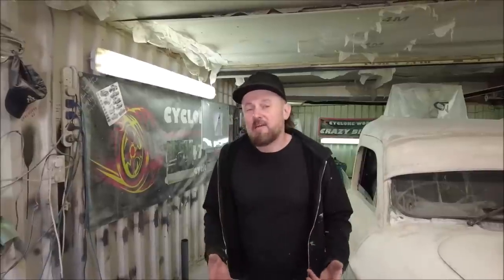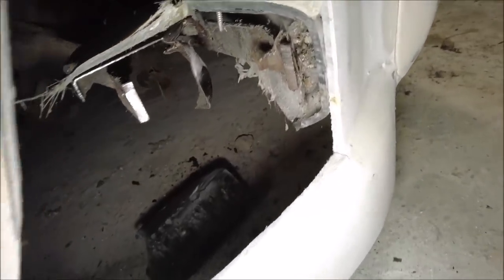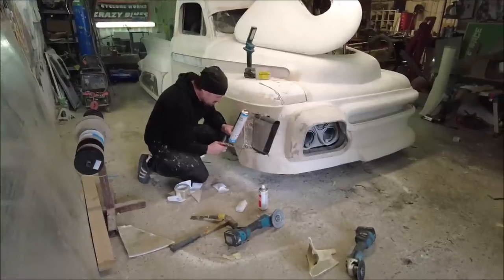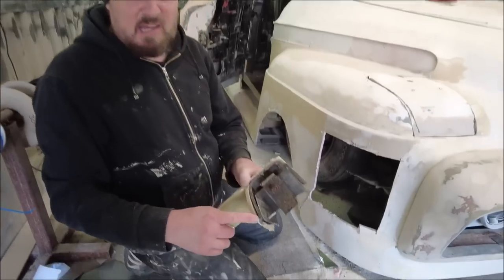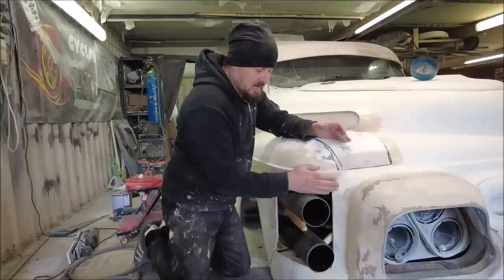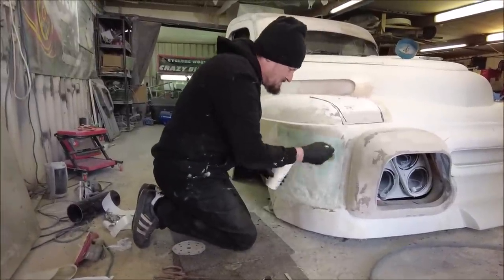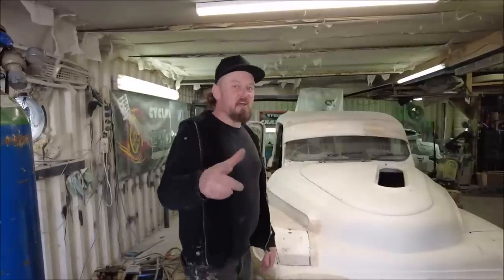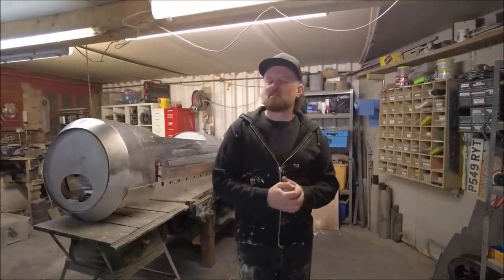IT HAS TO BE COOL!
This time on Kustom Works, Paul trys to add an air duct into the front of the 60's Truck as currently the crazy aysemetric front end has blocked the original grill off.  Not everything always goes to plan, but that's hot rodding!